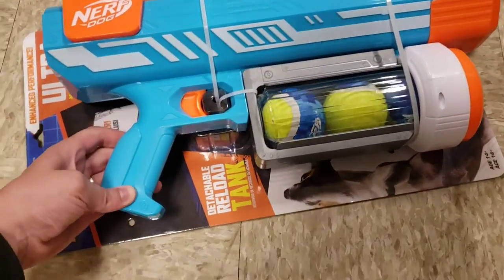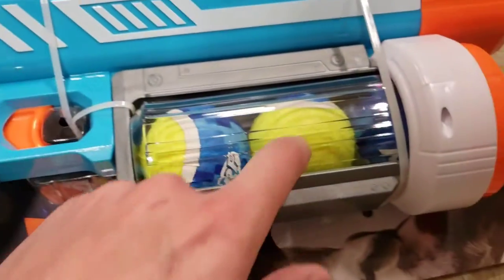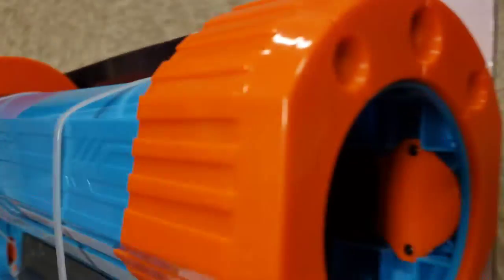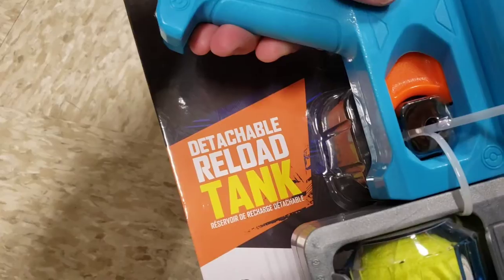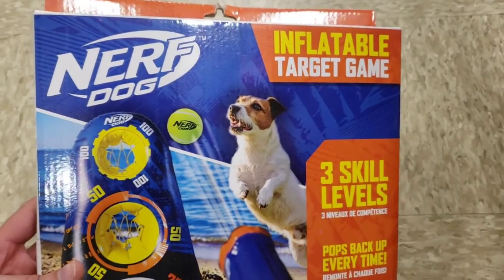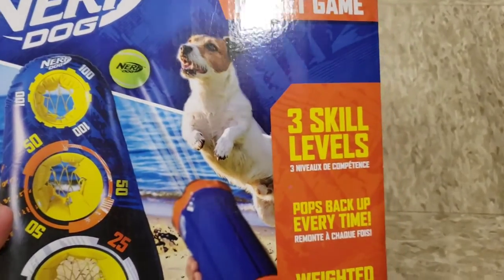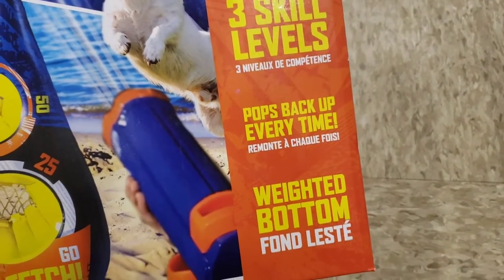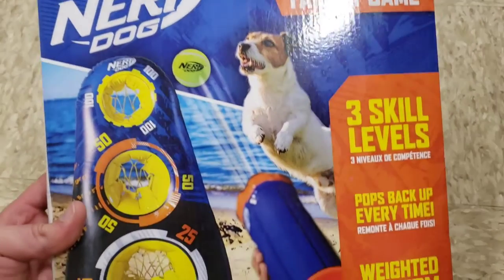Nerf Dog Tennis Ball Gun